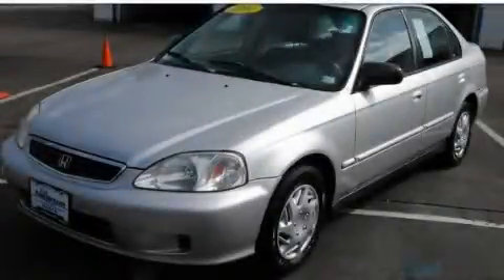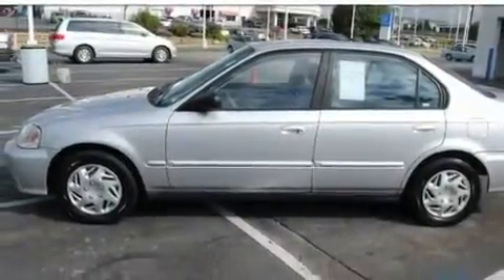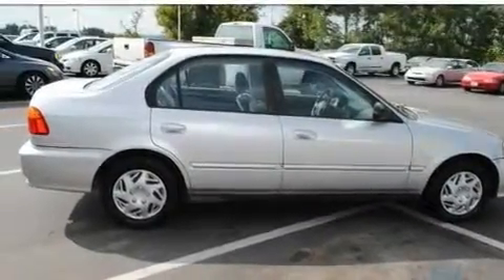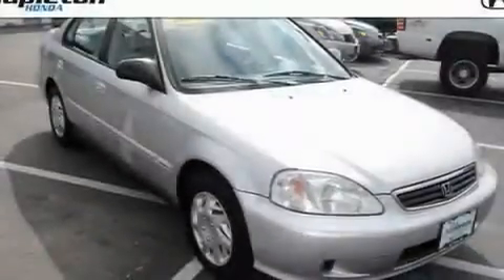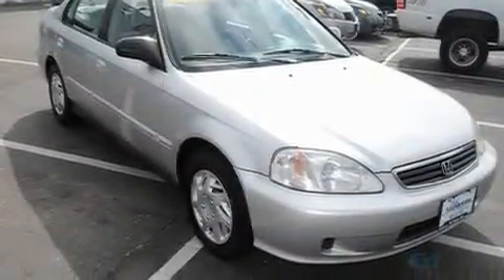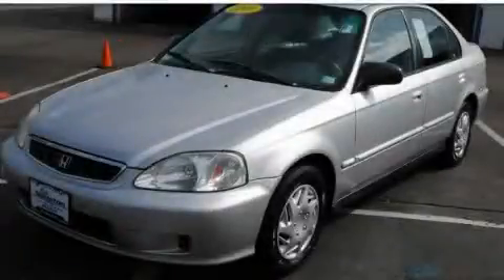2001 Honda Civic St. Peters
Year: 2001
 Make: Honda
 Model: Civic
 Engine: 1.7L SOHC 16-valve I4 ULEV-certified engine
 Trans.: Automatic
 Exterior: Silver
 Miles: 124,170
 Interior: Other

 2001 Honda Civic St Peters MO